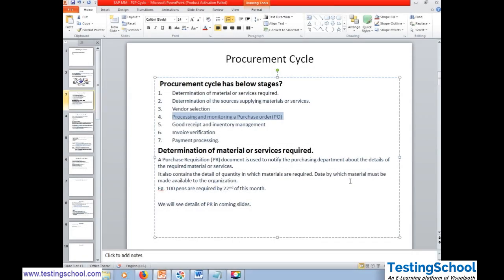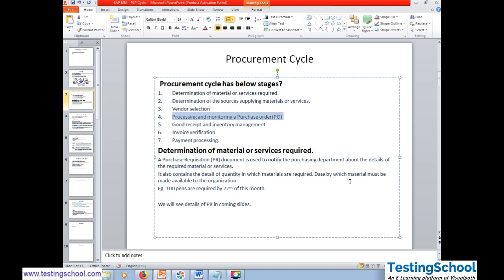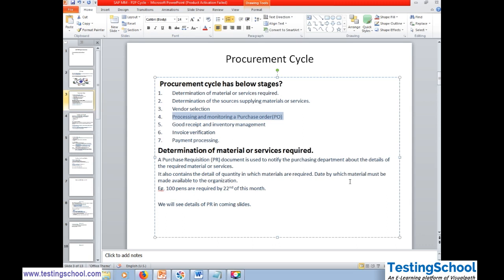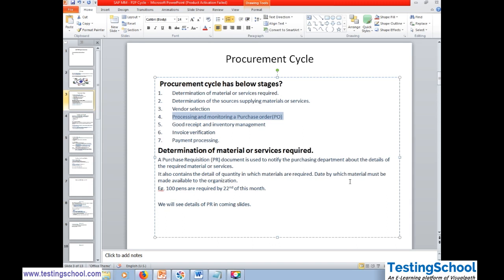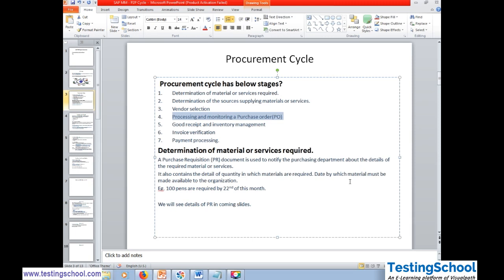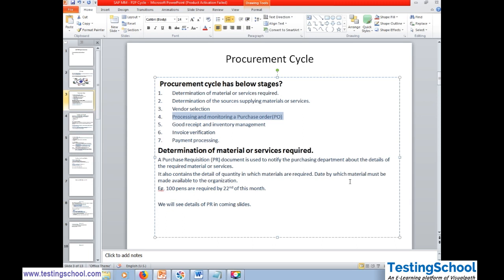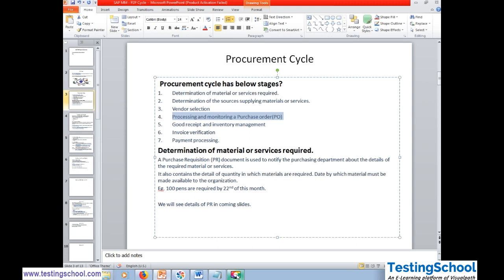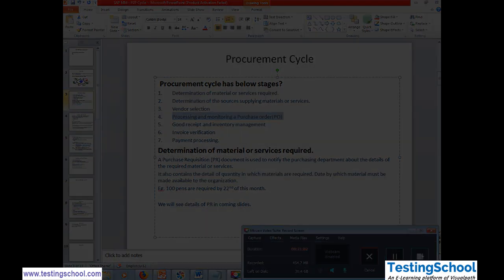12 Purchase Requisition